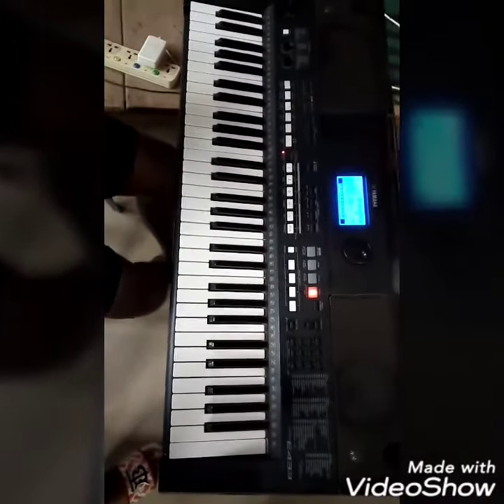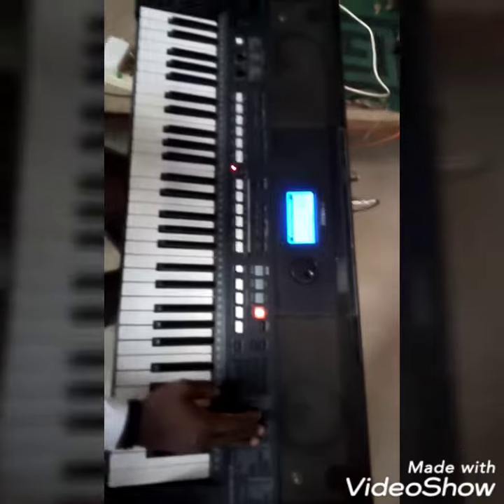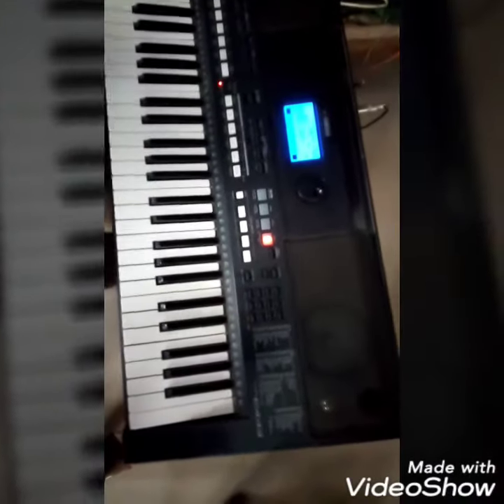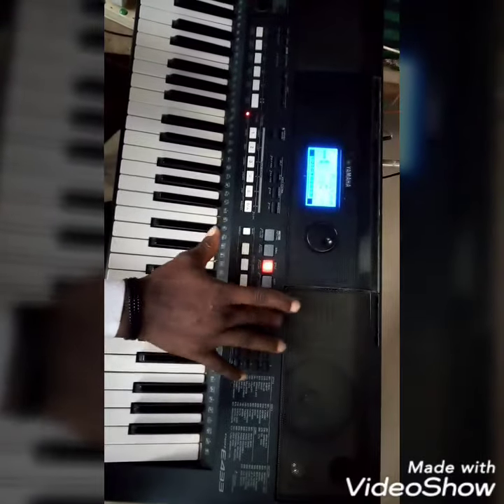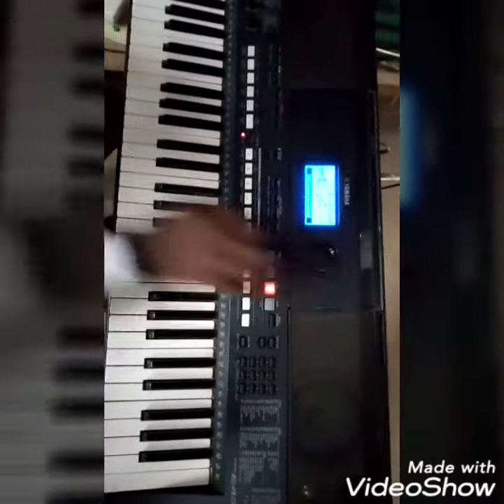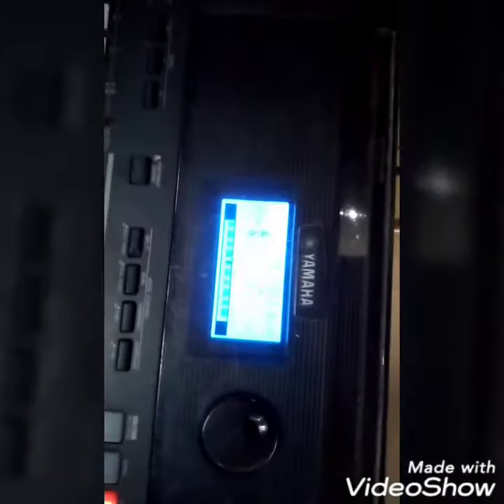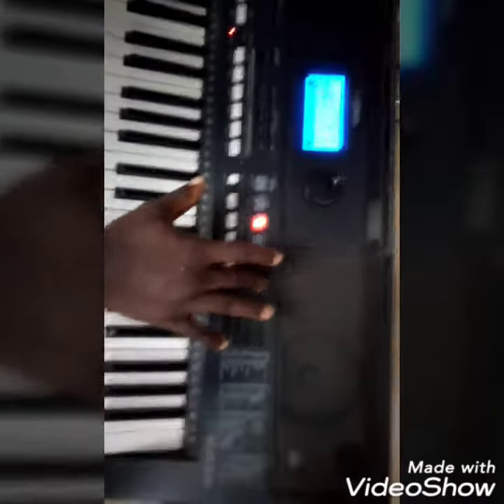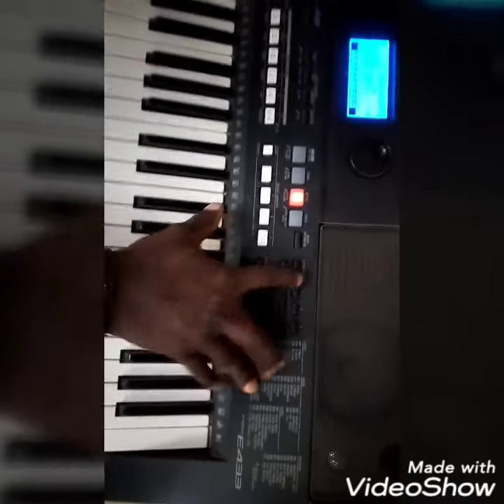Cool Settings for worship tone....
BUKKY MUSIC